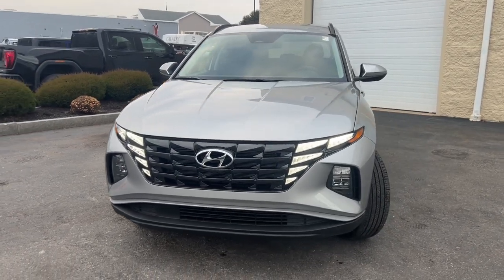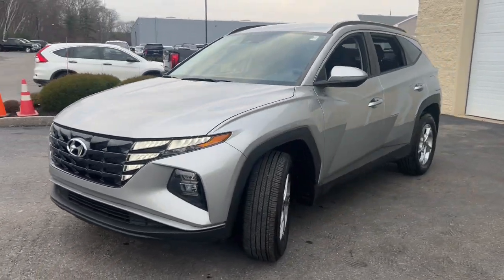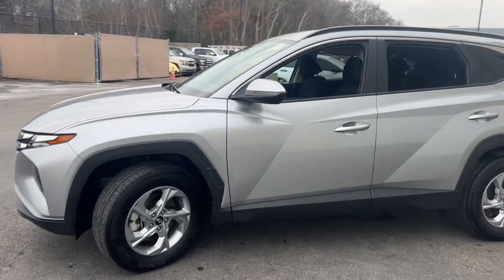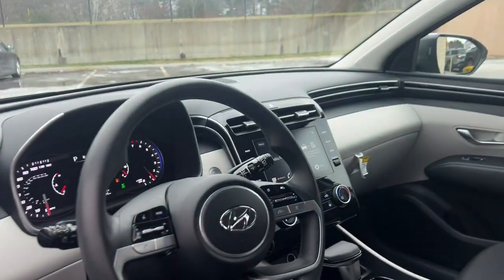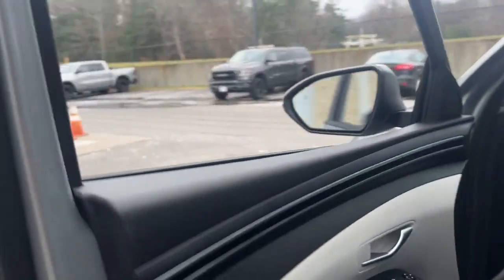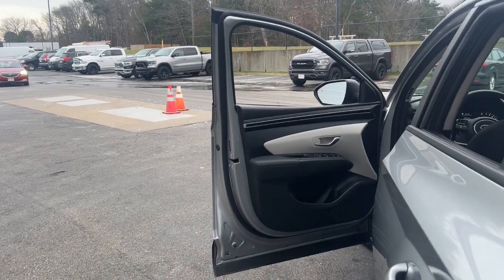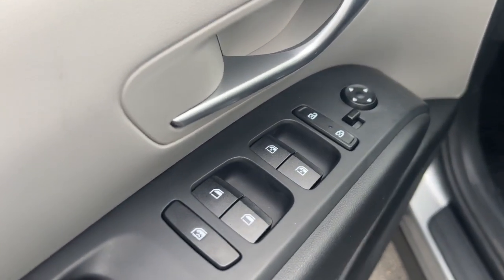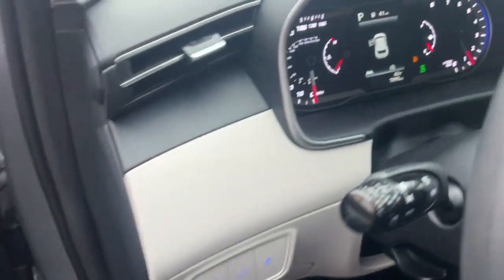2024 Jeep Grand_Cherokee_L Laredo MA Milford, Franklin, Worcester, Framingham MA Providence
New 2024 Jeep Grand_Cherokee_L Laredo available at Imperial CDJR located in 18 Uxbridge Rd, Mendon, MA, 01756. Servicing the Milford, Franklin, Worcester, Framingham MA Providence area.

This vehicle delivers the best of sporty styling and modern efficiency. Confidence comes standard, thanks to driver-focused design, state-of-the-art safety features, and a premium feel. The following are some of this vehicles highlighted options: Heated Steering Wheel
, Wireless Charging Station, Keyless Entry, Heated Mirrors, Power Liftgate, Remote Engine Start, Satellite Radio, Back-Up Camera, Adaptive Cruise Control, Alarm. Come in for a test drive. Our team will make it the best part of your day.